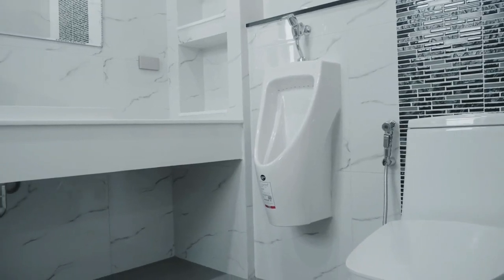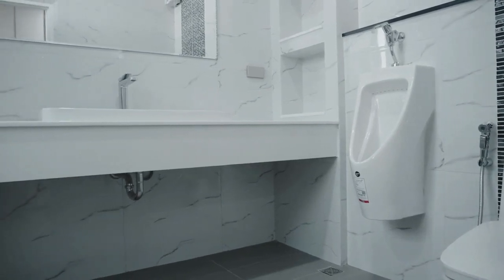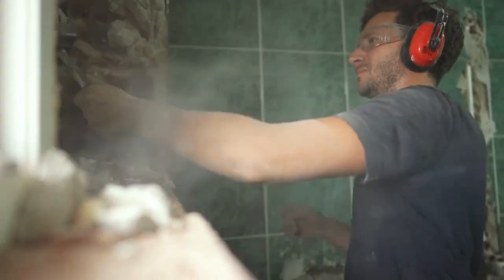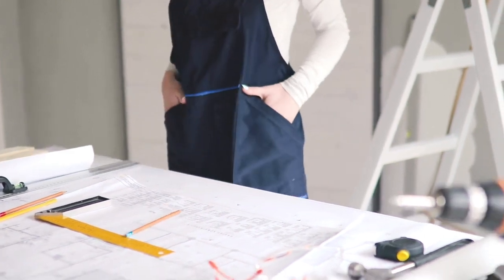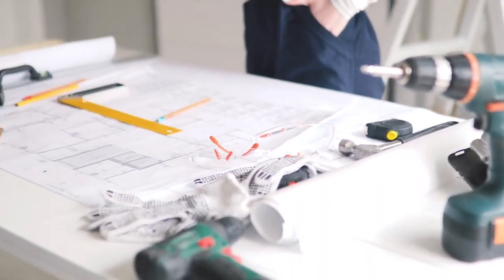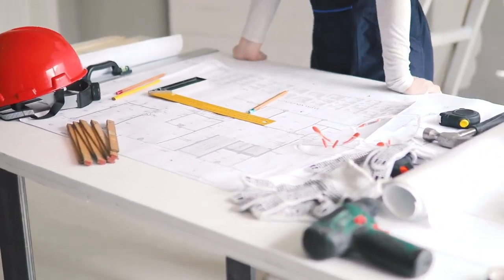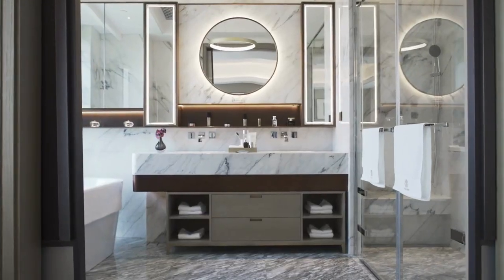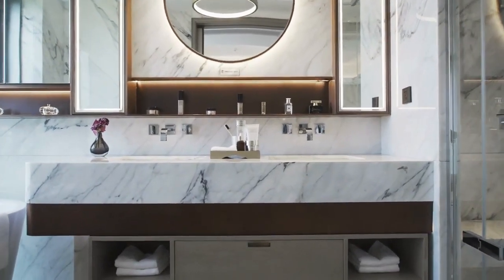A Complete Bathroom Transformation In Parramatta Before And After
Are you ready to see a complete bathroom transformation in Parramatta?

Watch this incredible renovation as we take this drab bathroom and turn it into a luxurious oasis.

In this video, you'll see the shocking before and after footage of this extreme makeover.

From the initial demolition to the final touches, you won't believe the stunning end result.

Join us on this journey as we share the most satisfying bathroom renovation in Parramatta.